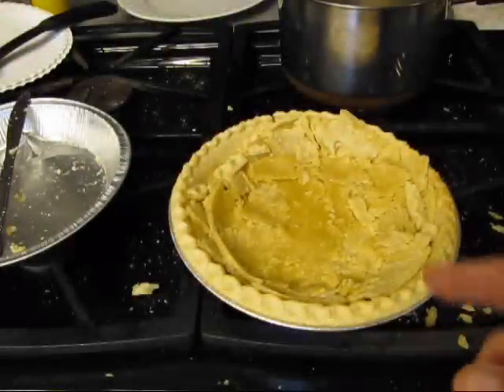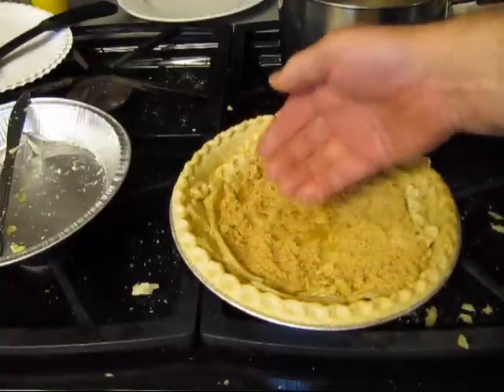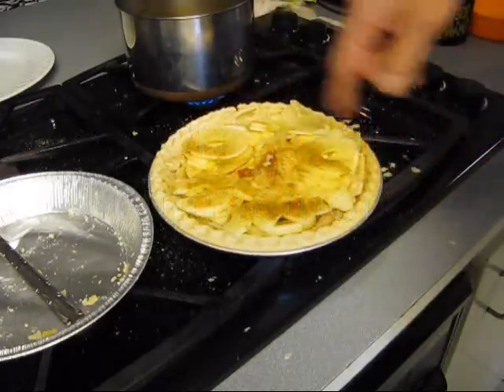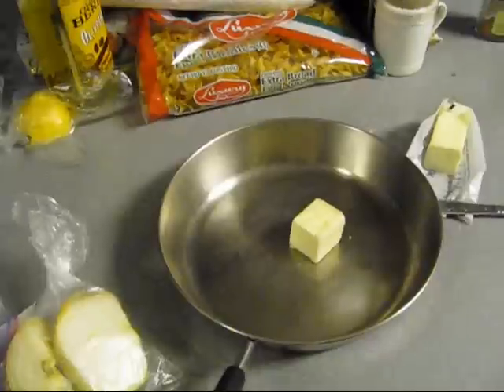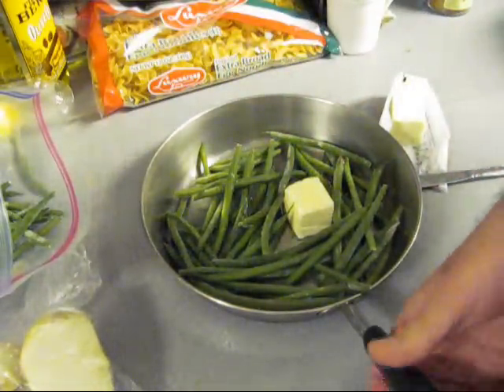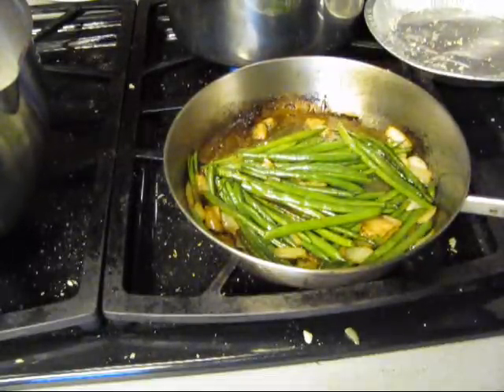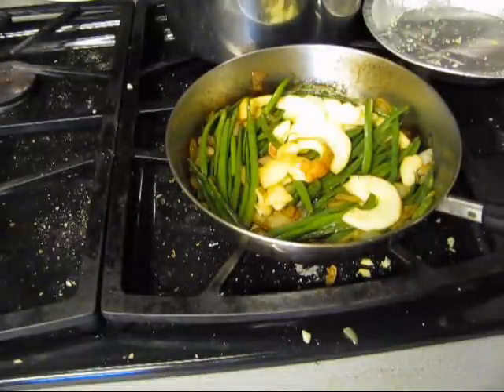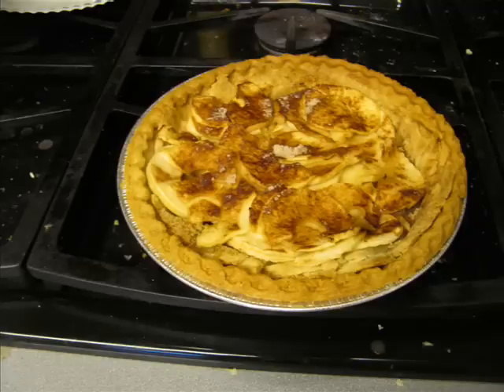Bavarian beef stroganoff part 2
egg noodle & pan roasted string bean, tart's